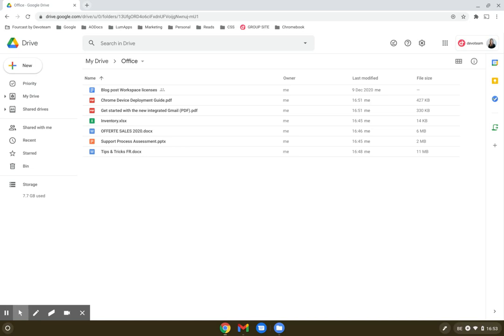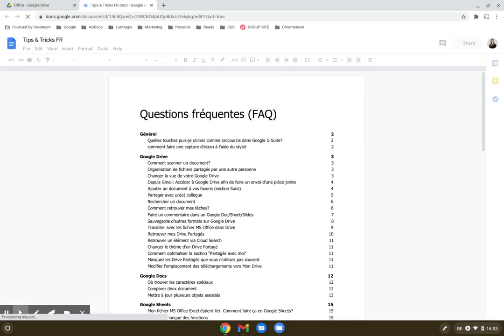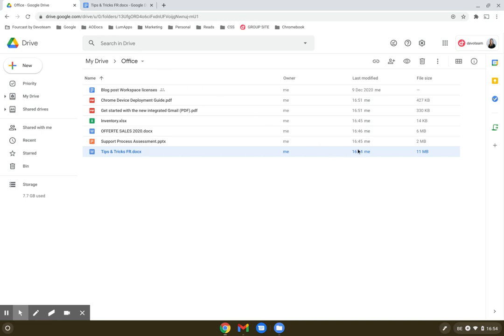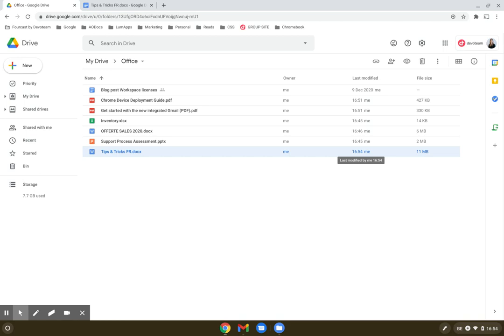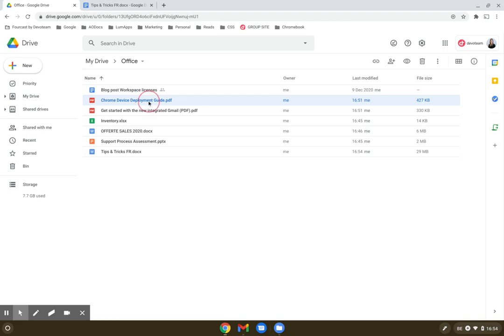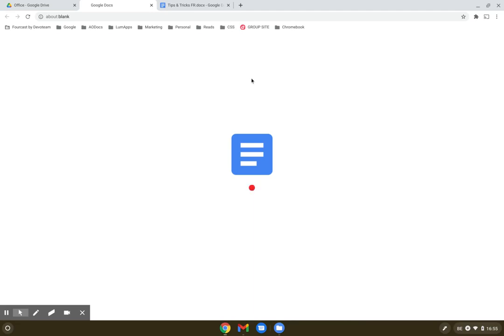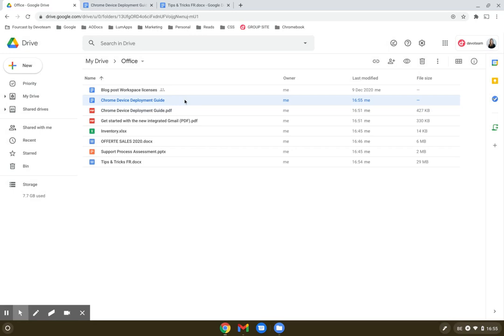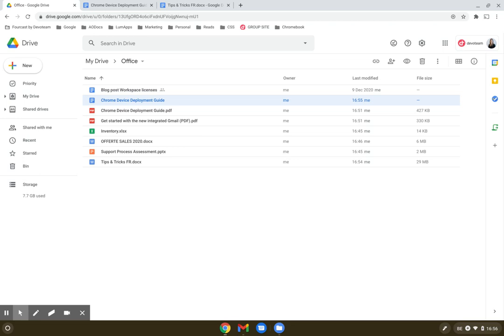Google Workspace 2020 Q4 Updates: Google Drive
Office files will be opened natively with Google Drive in editing mode on the web and even PDF’s are better important than ever. Be aware of the storage policy changes for photos in Google Drive as of June 2021.